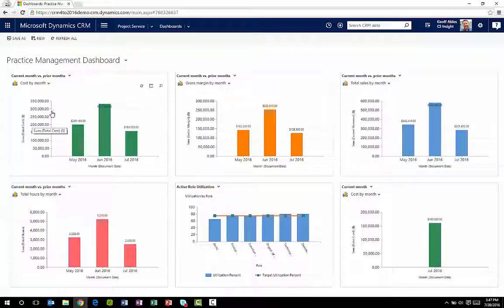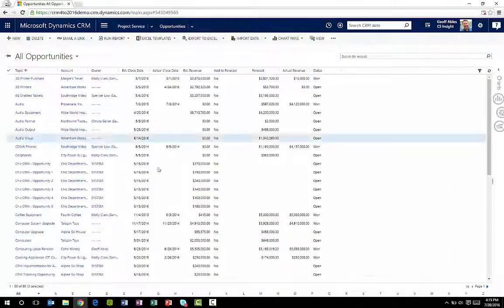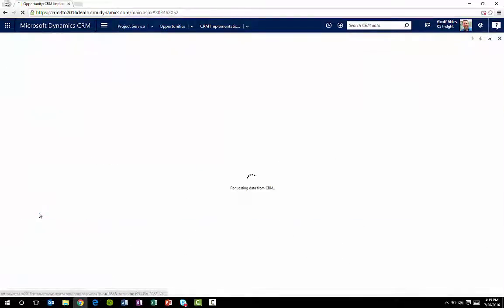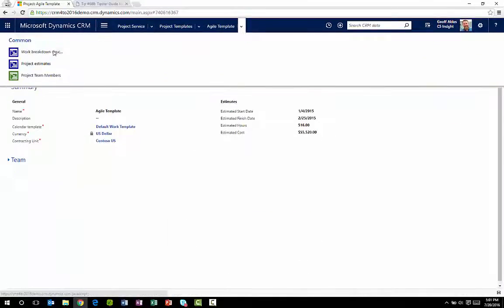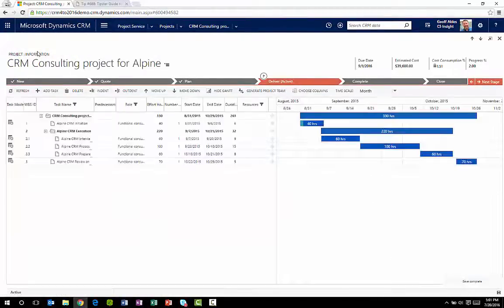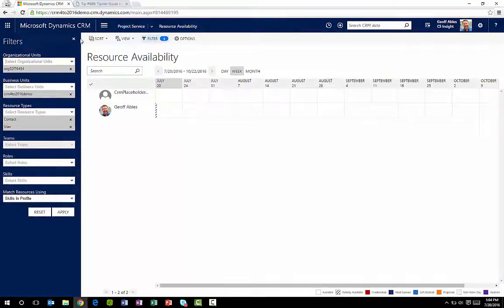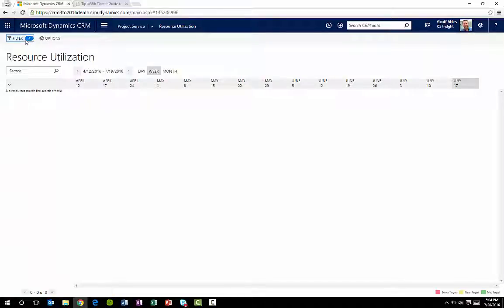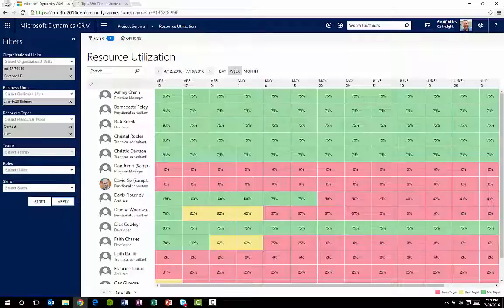Microsoft Dynamics CRM 2016 - for Project Service Automation (PSA)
Using Microsoft Dynamics CRM 2016 to run your professional services business. CRM can be used to run CPA, agencies, law firms, engineering companies, consulting and other professional services firms. This 3 minute video highlights the project management features included in Microsoft CRM.